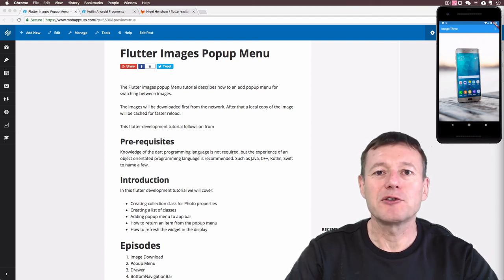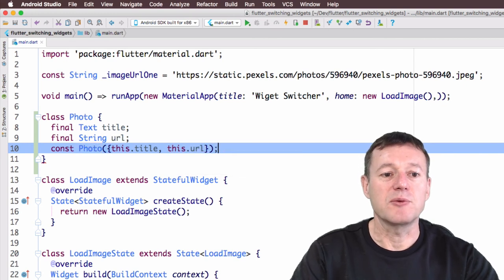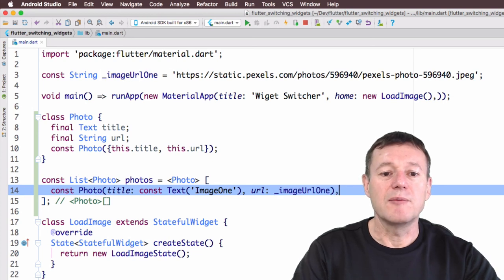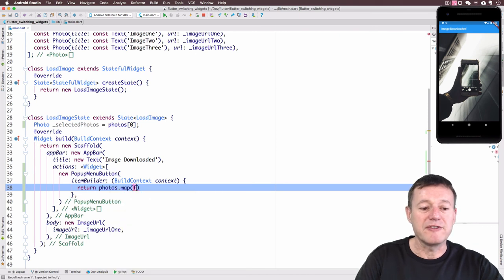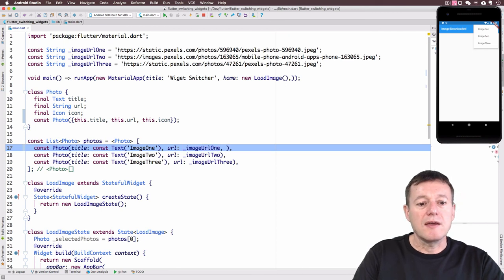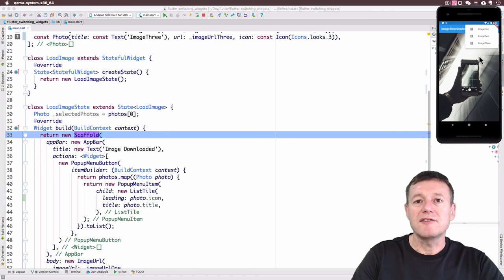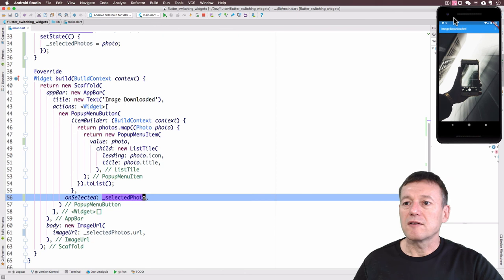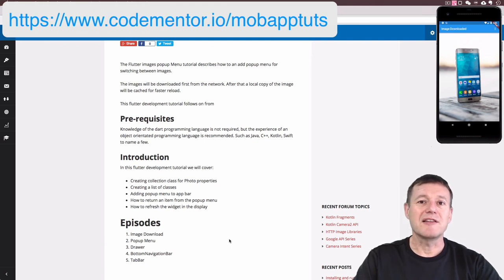Flutter popup menu tutorial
The flutter popup menu development tutorial describes, how to add a popup menu to a flutter application using the dart programming language.

This flutter development tutorial will include:
* Creating collection class for Photo properties
* Creating a list of classes
* Adding popup menu to app bar
* How to return an item from the popup menu
* How to refresh the widget in the display

Episodes:
1. Image Download - Release date: 23 May 2018
2. Popup Menu - Release date: 30 May 2018
3. Drawer - Release date: 06 June 2018
4. BottomNavigationBar - Release date: 13 June 2018
5. TabBar - Release date: 20 June 2018